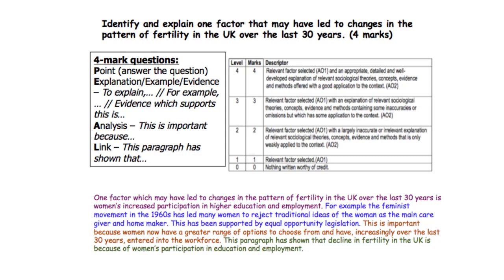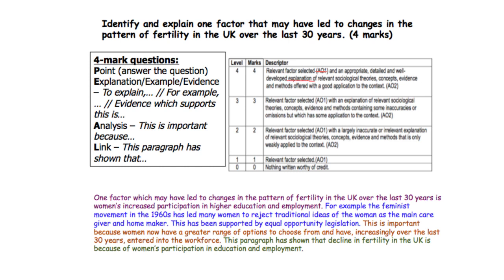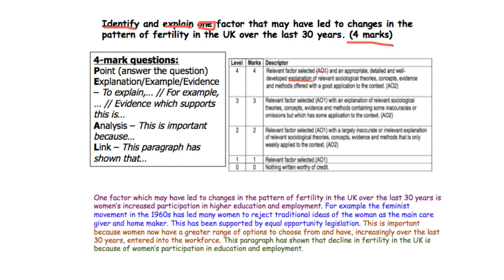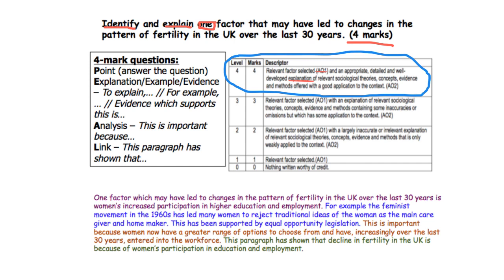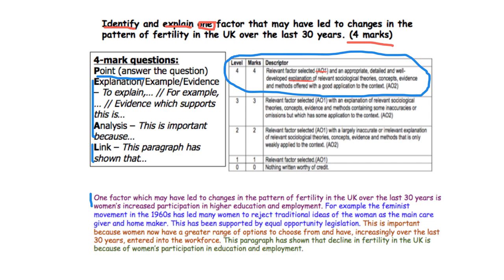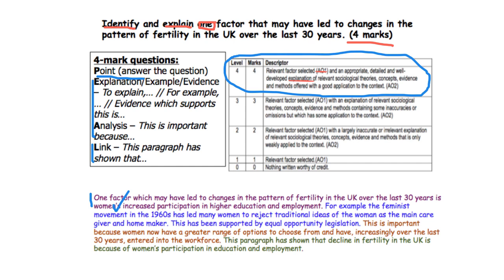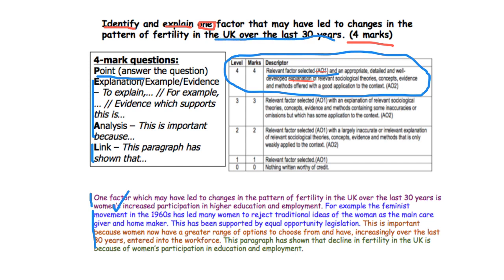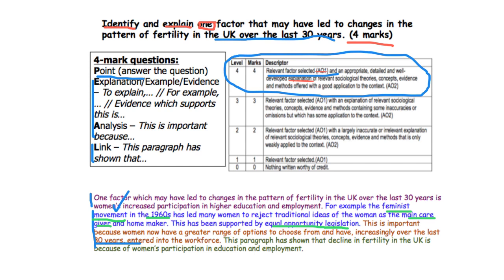AQA Paper 1 families how to answer the 4 mark question